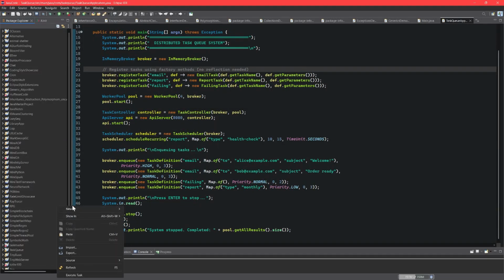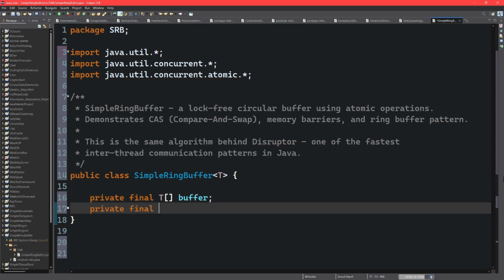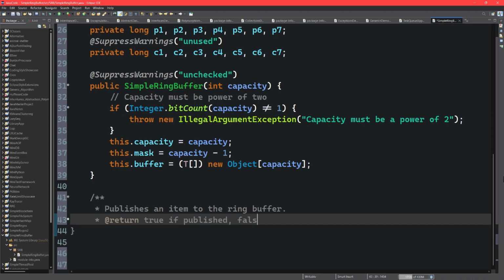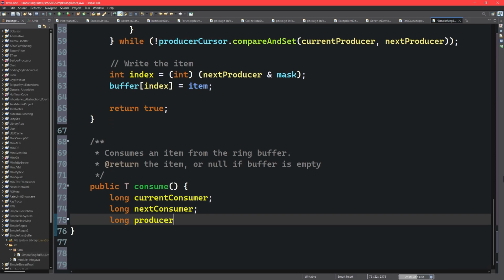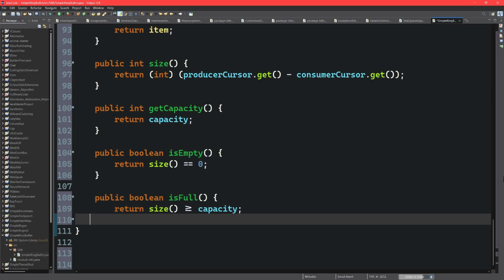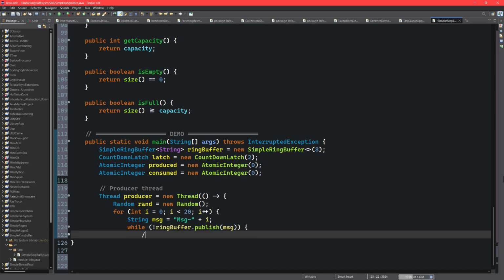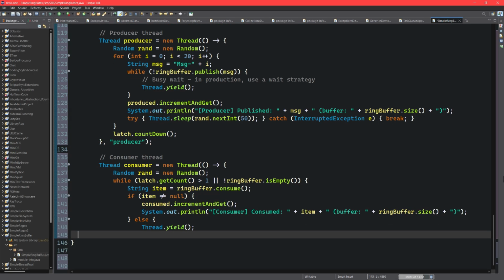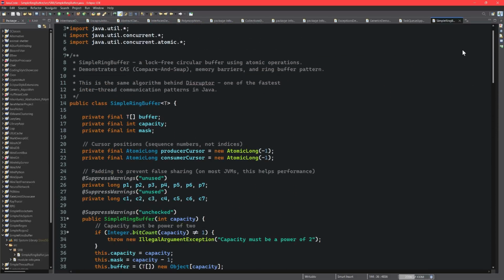The Disruptor Pattern: Build a Lock-Free Ring Buffer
Learn to build a lock-free ring buffer in Java to handle high-performance data exchange. This tutorial explains efficient inter-thread communication.

This guide demonstrates how to implement a lock-free ring buffer using plain Java arrays. We focus on low-latency data structures suitable for concurrent applications where traditional locking mechanisms become a bottleneck. If you are a Java developer working on high-throughput systems, this implementation provides a practical foundation for your codebase.

We cover the technical implementation of atomic operations, specifically how compare-and-swap and memory barriers manage state safely without traditional mutexes. By the end, you will understand how to publish and consume elements between threads while maintaining strict data integrity and performance. Mastering Java concurrency with these techniques allows for cleaner, faster, and more scalable system design.